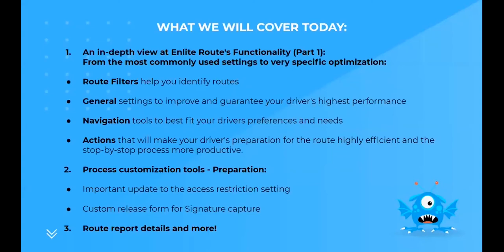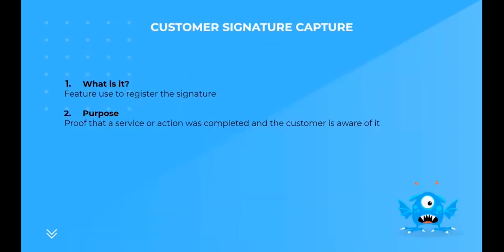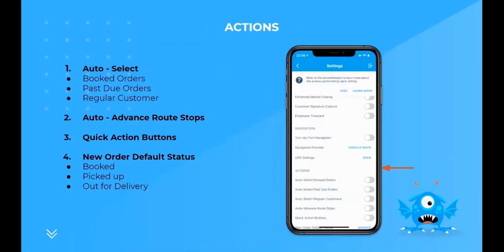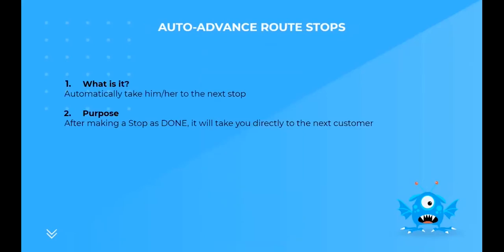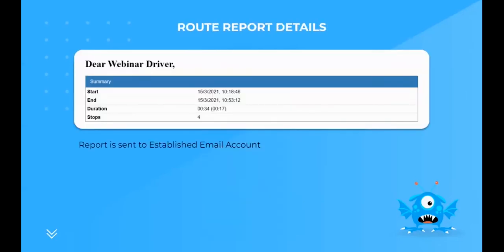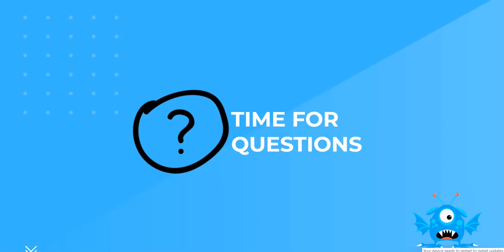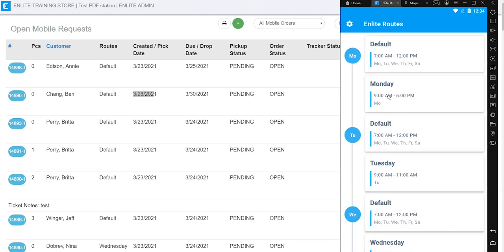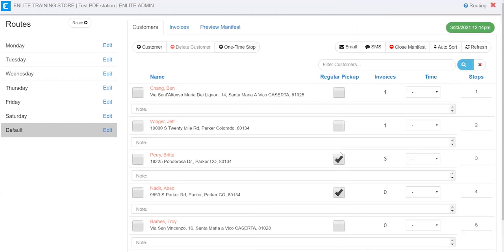Maximize yours Driver's Efficiency with Enlite Routes - Part 1 Webinar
Webinar March 2021